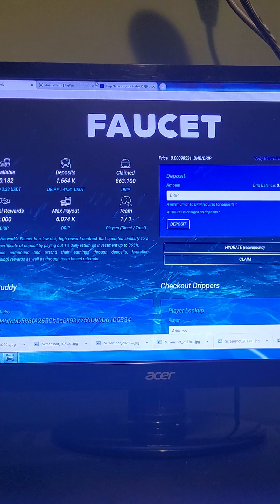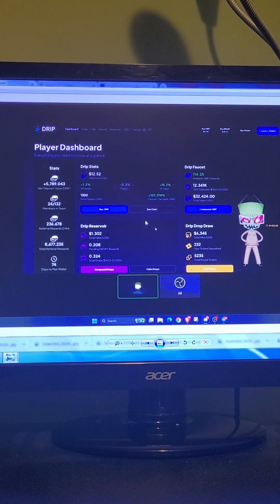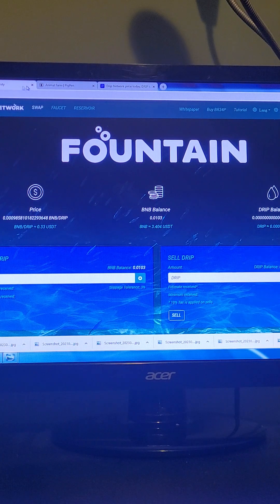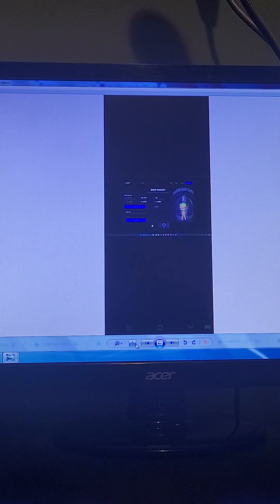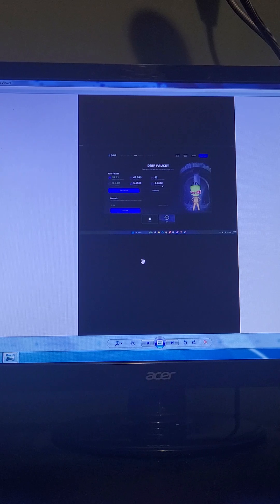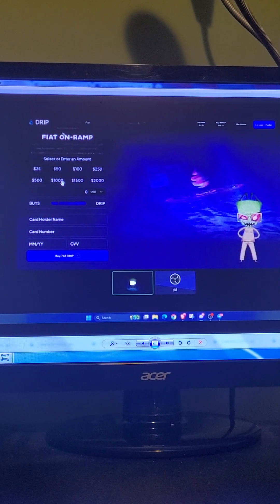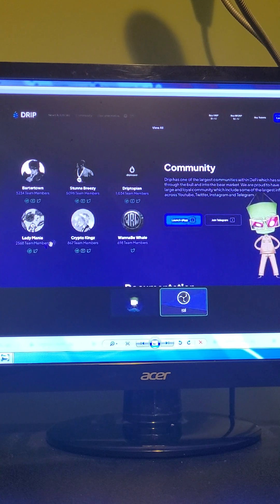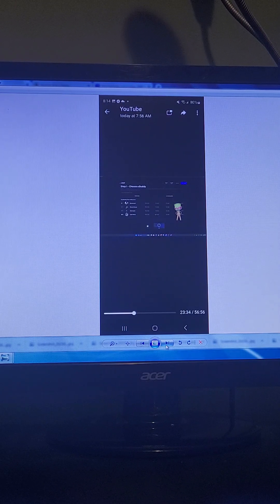LIFEN UP DRIPPERS! Check out the New U.I and how I feel about it! DRIP NETWORK IS BULLISH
The new U.I is beautiful and I'm so excited for it!